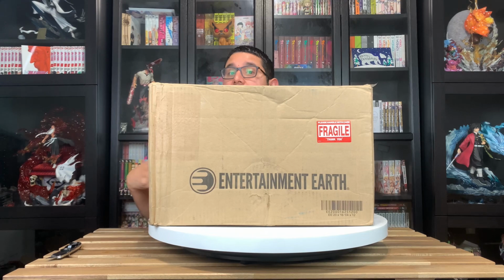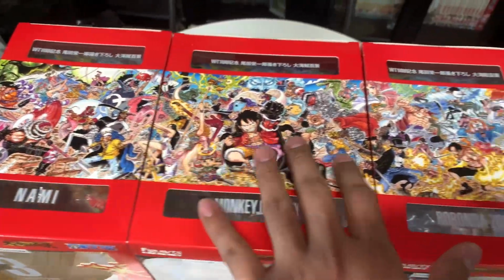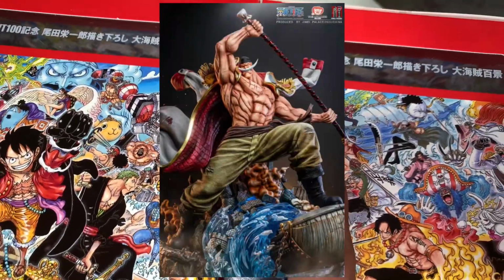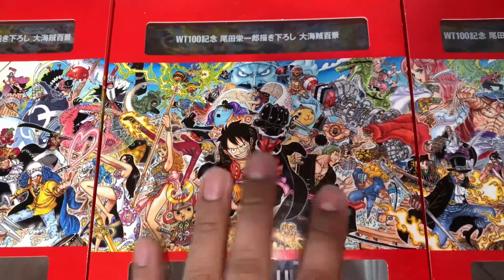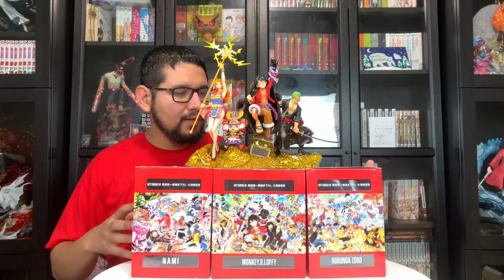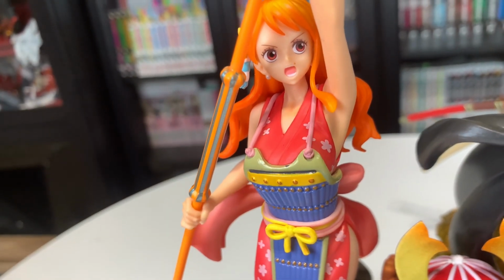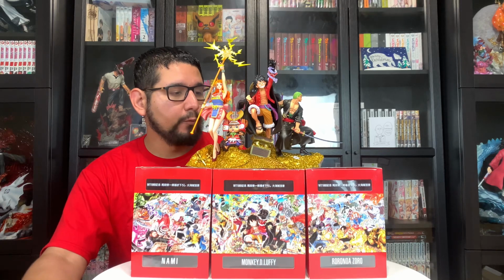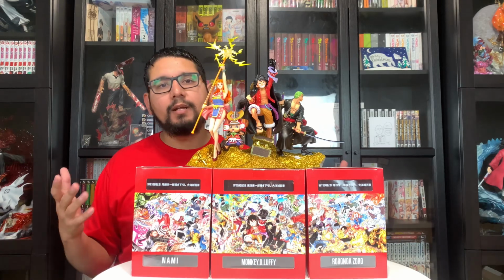My First One Piece Figures | Three Figures for $25 🤯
Hello guys, if you want to win statues like this.

You could win a resin statue for as low as $5!!!

Sign up for Mercari and get up to $30.

~~ MUSIC ~~
Not My Music

~~ CHAPTERS ~~